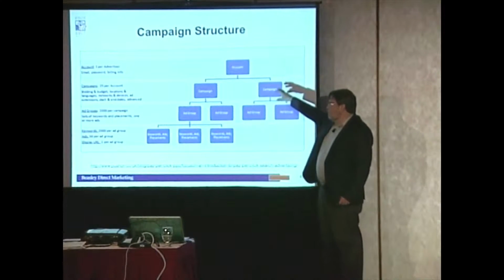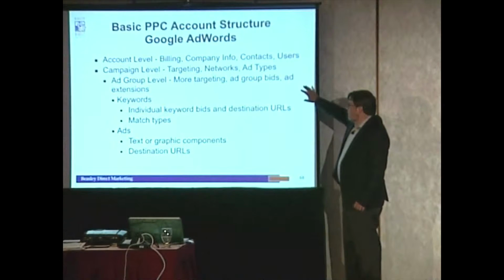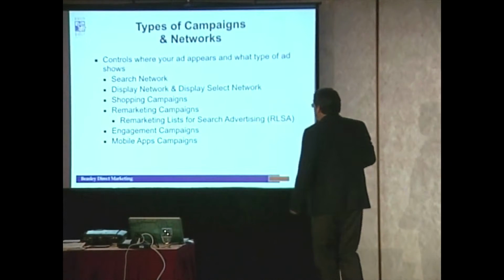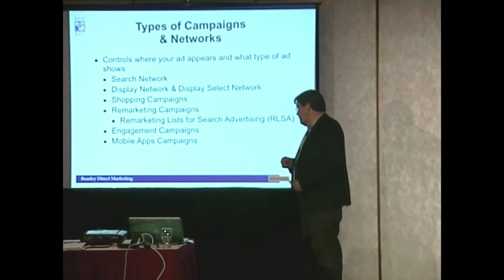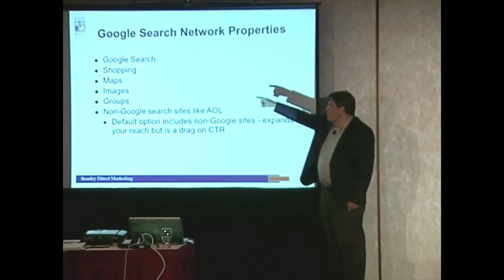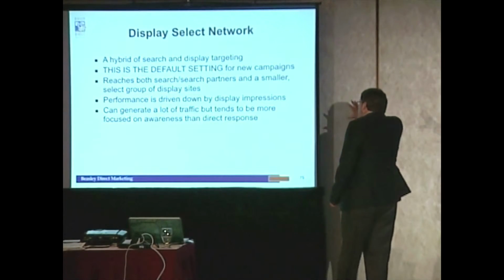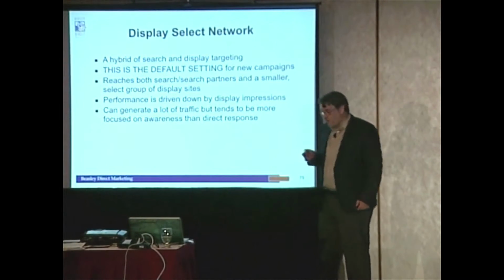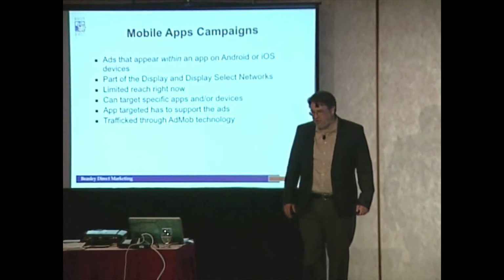PPC Campaign Structure and Types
A well-structured campaign on Google AdWords will allow you to maximize your investment in PPC advertising. This session goes over best practices in campaign structure to make the management of your PPC account easier.